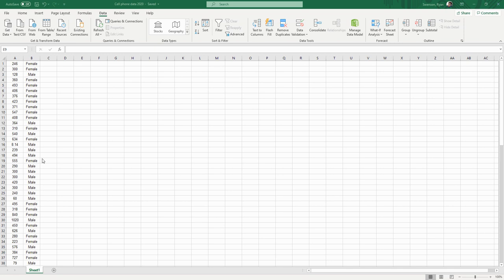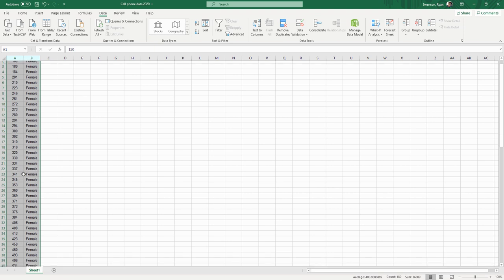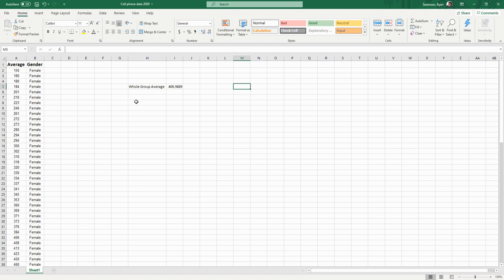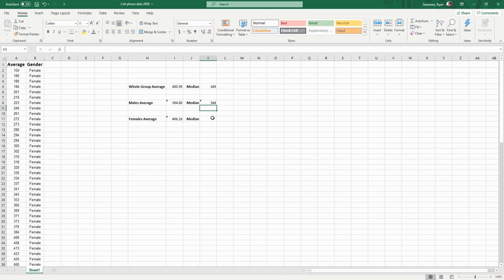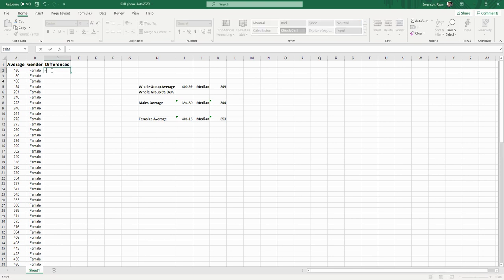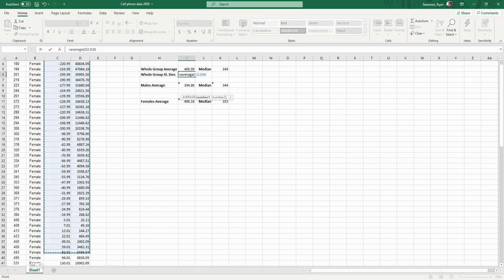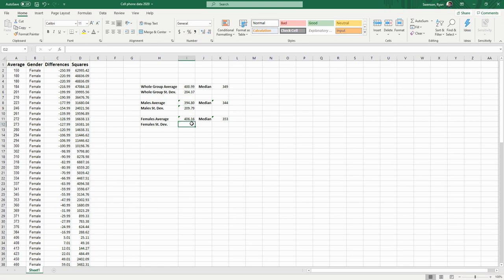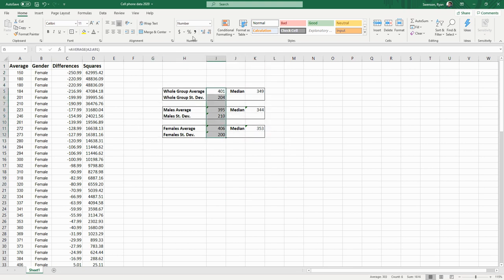Excel Programming with Data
Watch this video while editing your document, and then submit your copy to Teams.